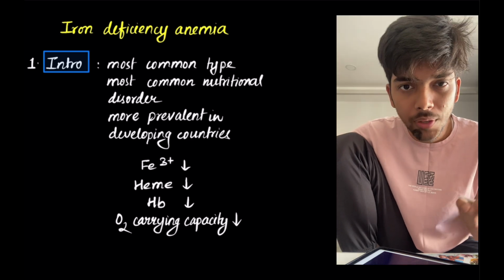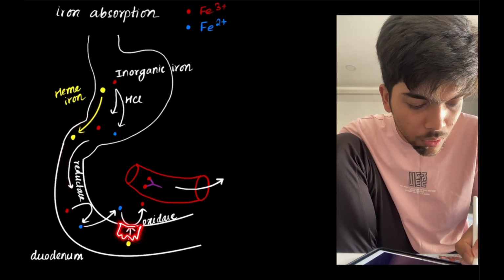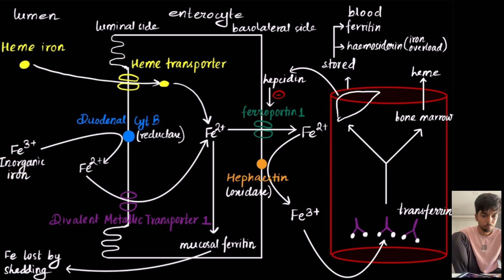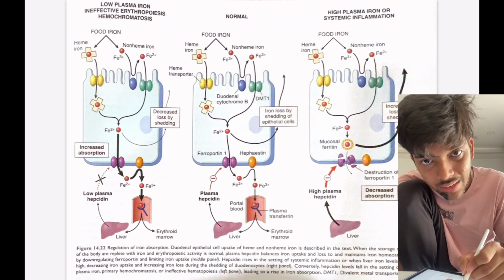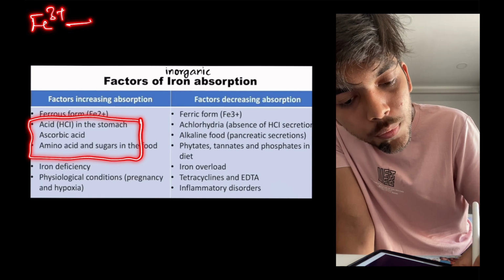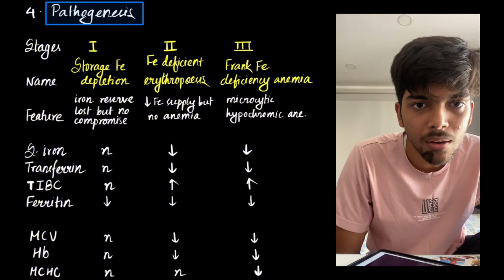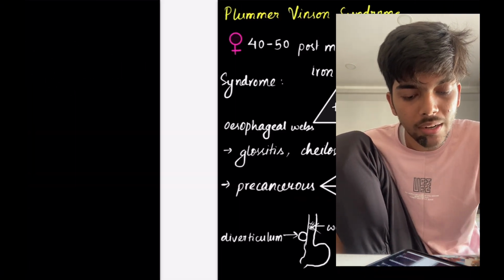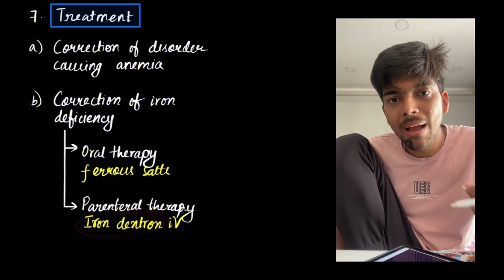Iron Metabolism and Iron Deficiency Anemia - Anemia 02 - Pathology & Biochemistry - MBBS IOM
1. Normal Iron Metabolism
2. Iron Deficiency Anemia